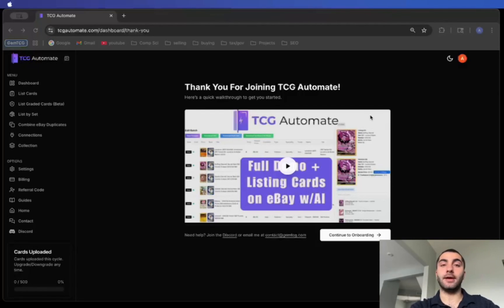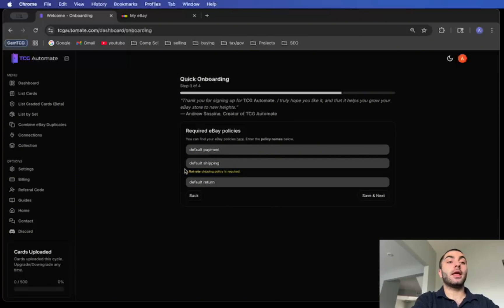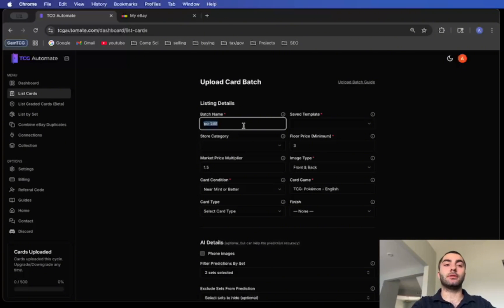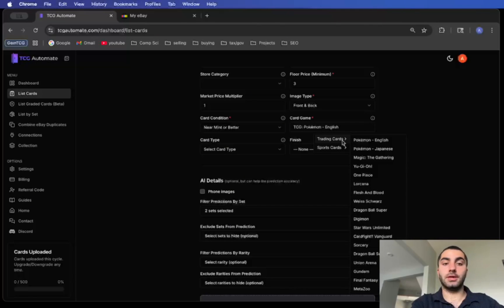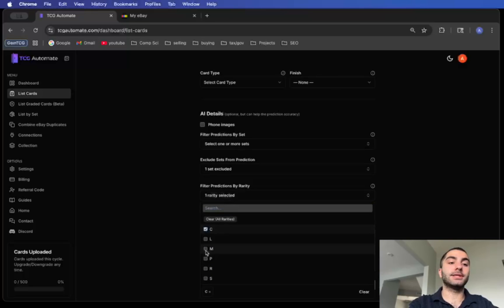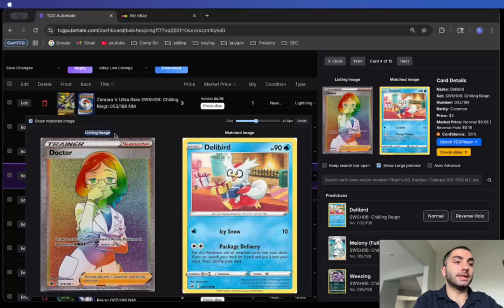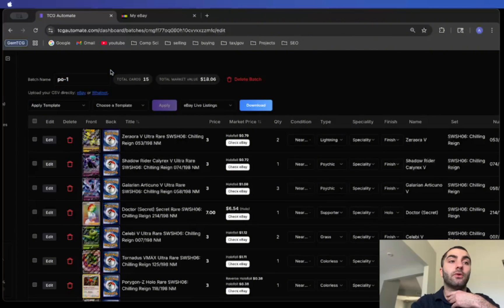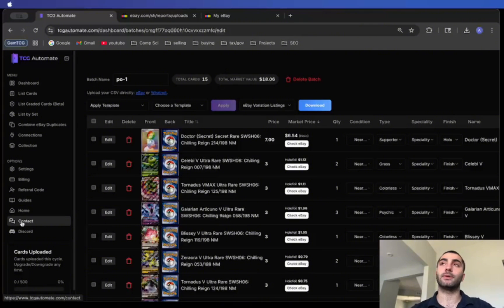Getting Started With TCG Automate | Full Onboarding Demo | List Cards FAST on Ebay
eBay Store (As an eBay Partner, I may be compensated if you make a purchase)